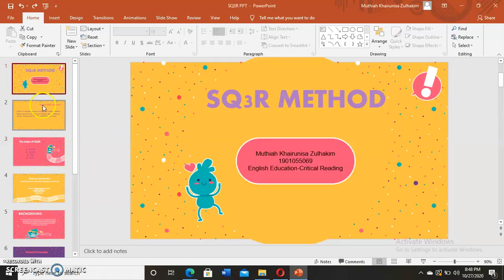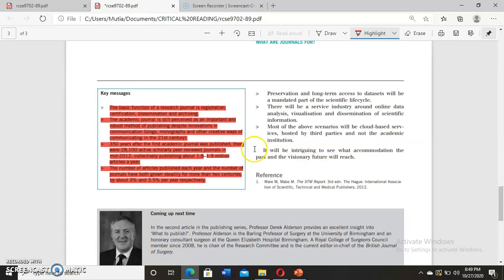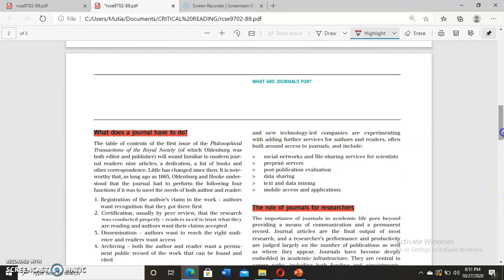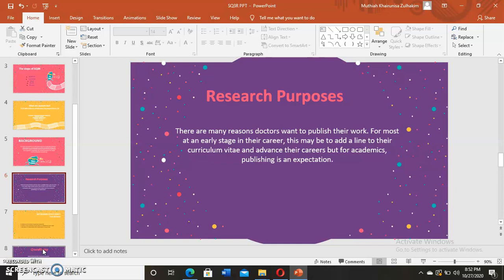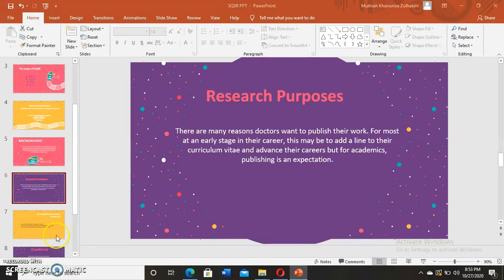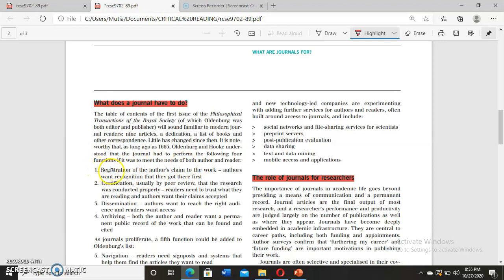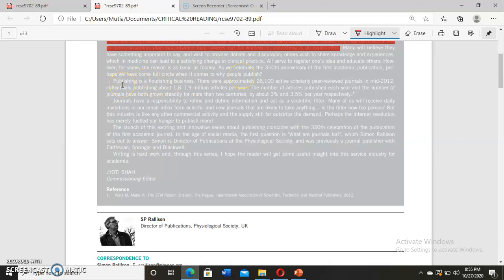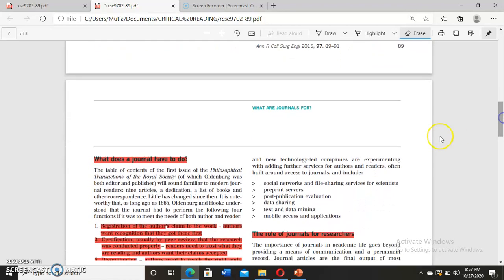SQ3R Method -Critical Reading//What are Journals For?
Muthiah Khairunisa Zulhakim
Critical Reading-3A